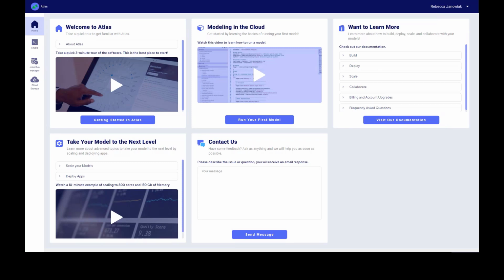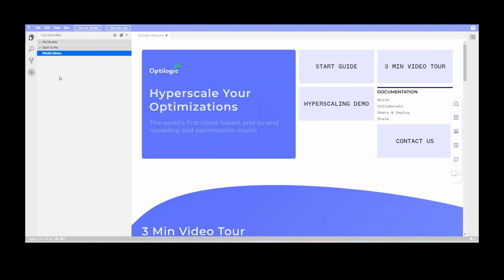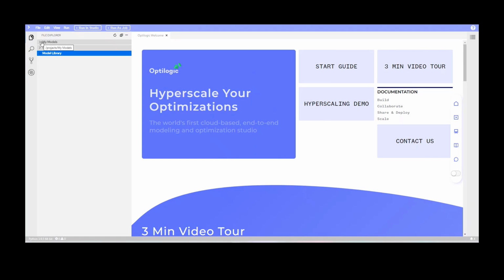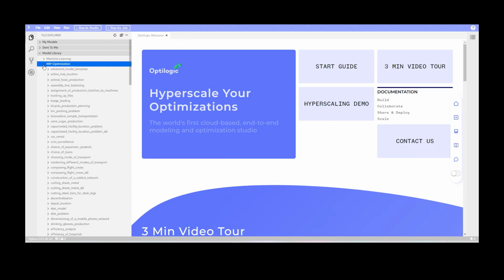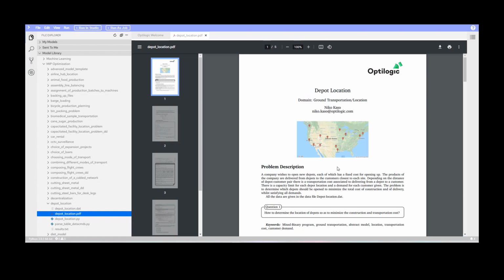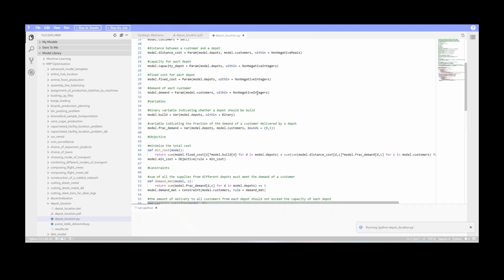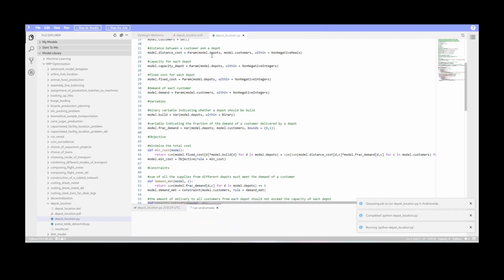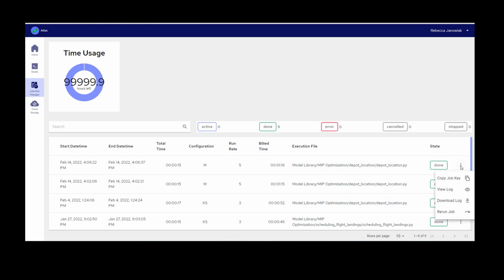Optilogic: Welcome to Atlas